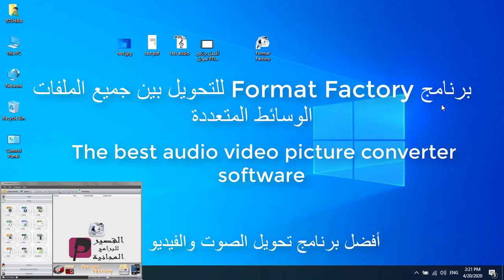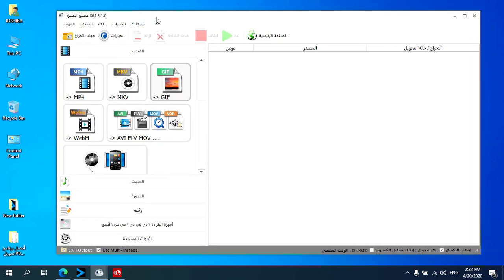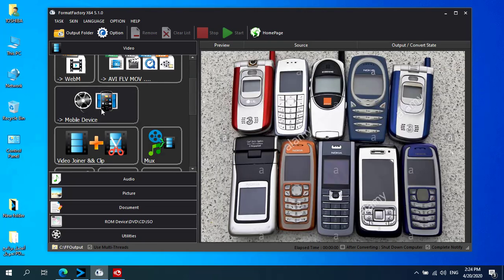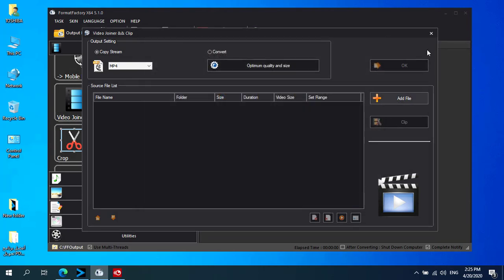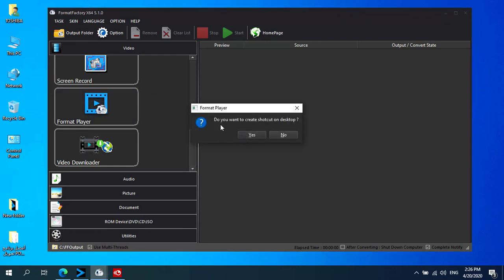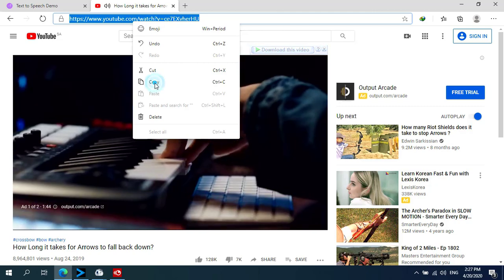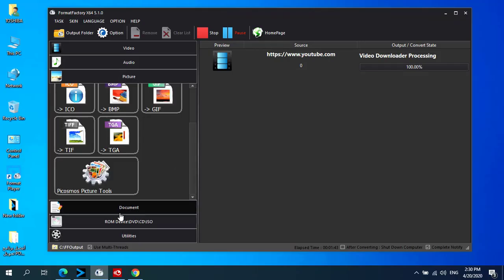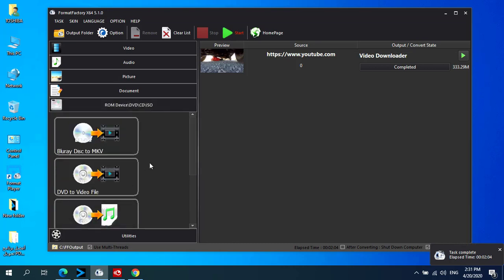best audio video picture converter+أفضل برنامج تحويل الصوت والفيديو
أفضل برنامج تحويل الصوت والفيديو
برنامج Format Factory للتحويل بين جميع الملفات الوسائط المتعددة
The best audio video picture converter software